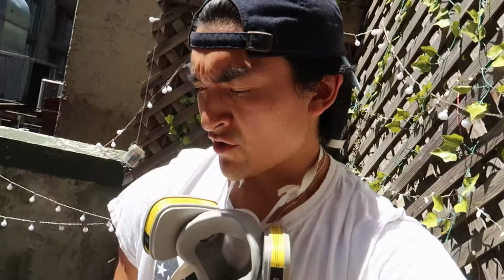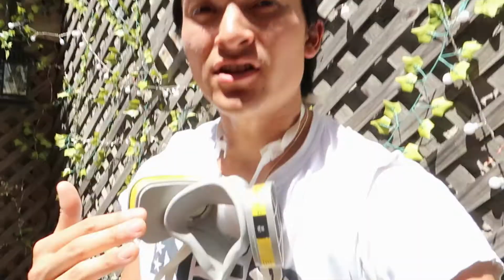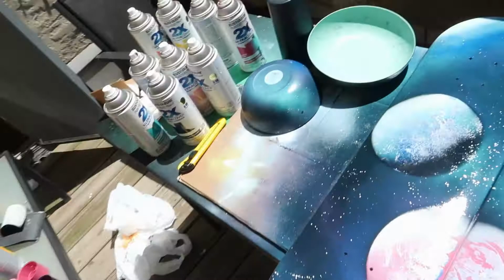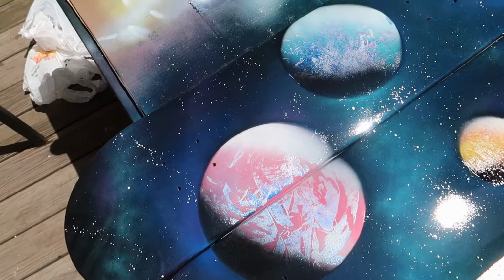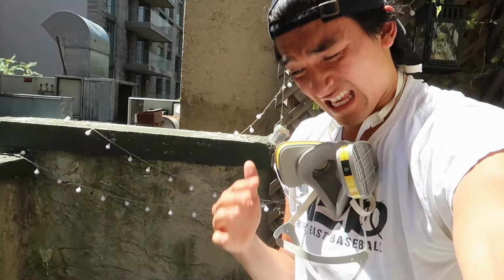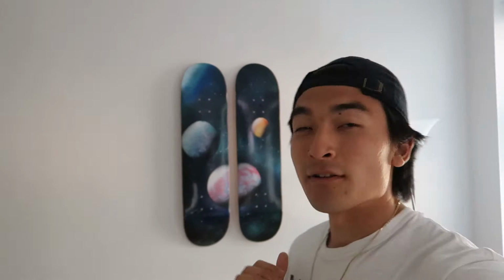How to Spray Paint Art a Skateboard - Galaxy Tutorial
Hey cuties, in this video I spray painted a galaxy theme art on a couple skateboards to put up in my room.  It's only the second or third time I've done this and first time on a skateboard but I don't think it turned out that bad, but definitely let me know otherwise :)

Links to supplies I use:
Angelus Paint
Spray Paint
Exacto Knife
Paint Brushes
Masking Tape
Cotton Balls
Mixing Cups
Cotton Swabs/Q-Tips
Angelus Matte Finisher
Matte Spray Finish